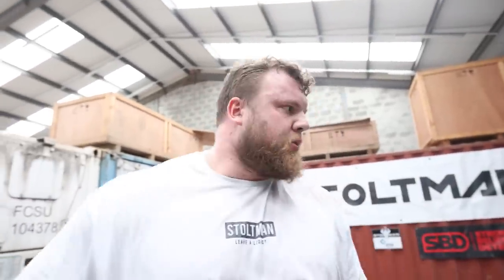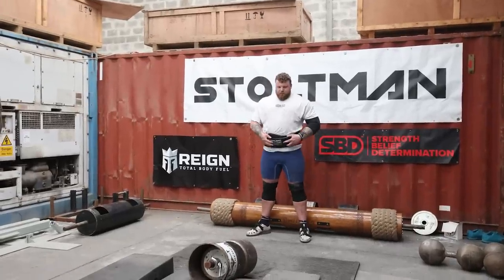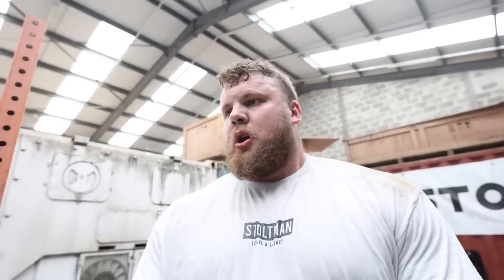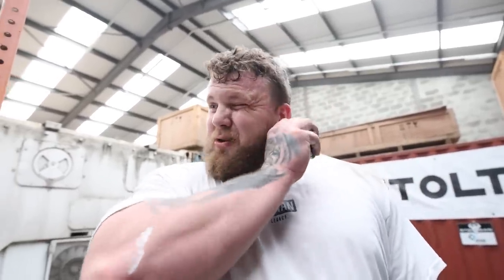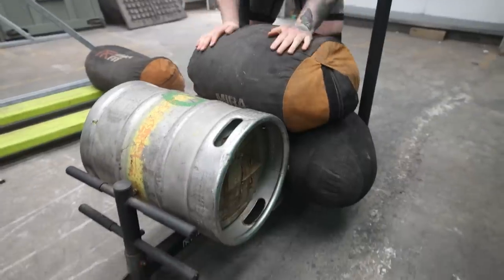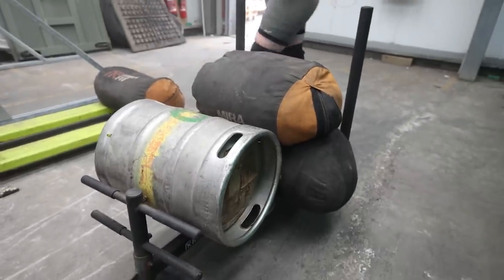Our Best Session Yet! | Stoltman Brothers